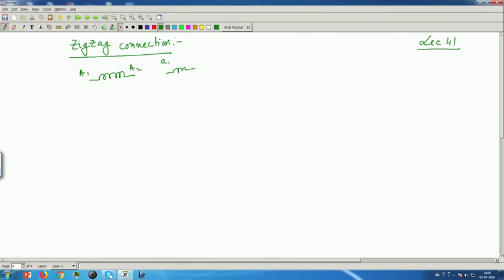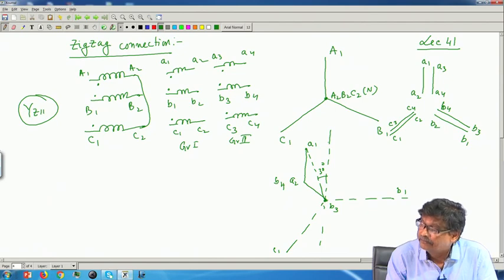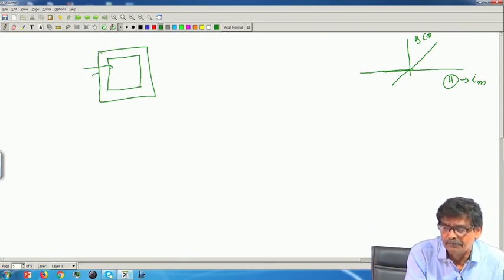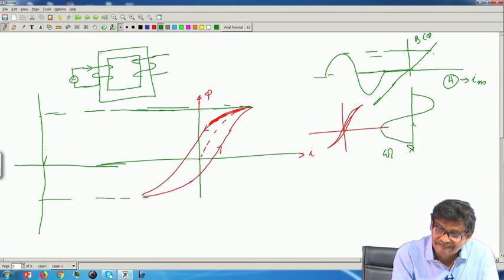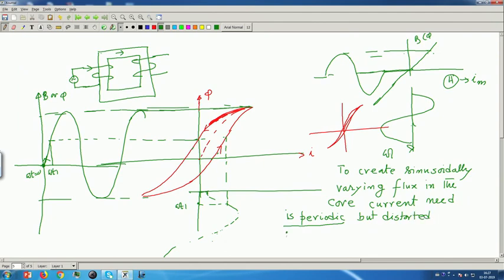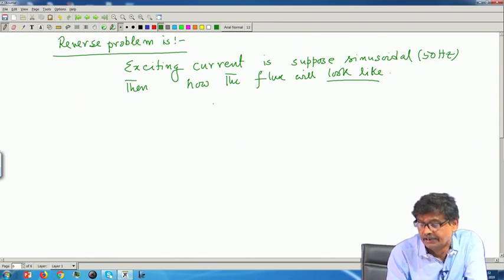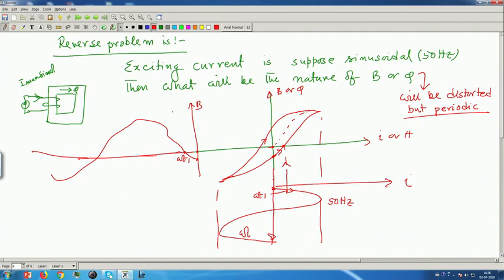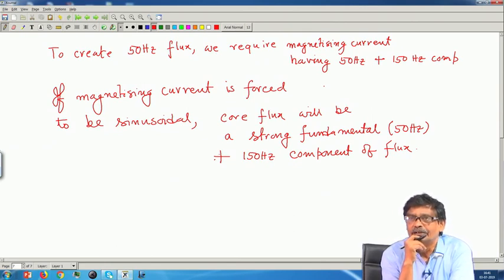Lecture 41: Zig Zag Connection